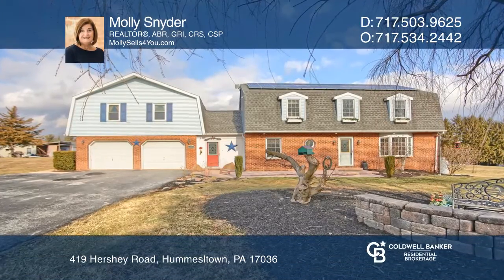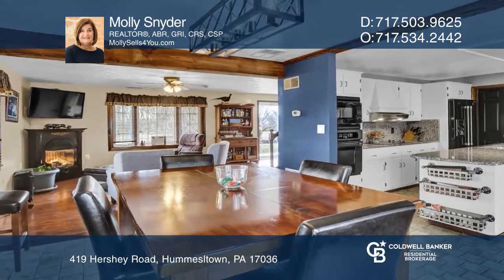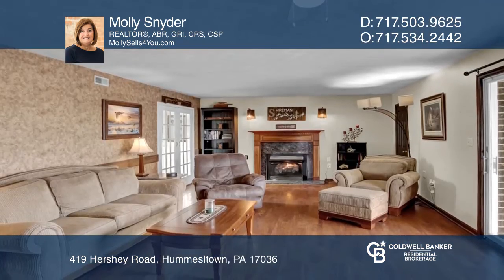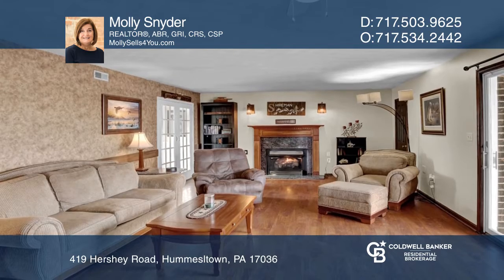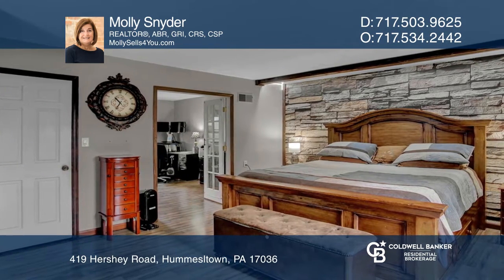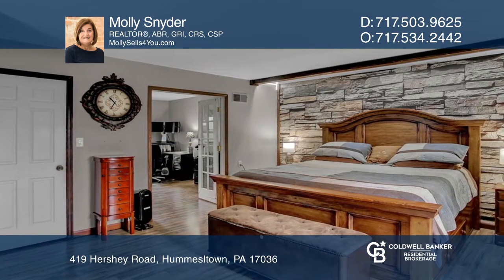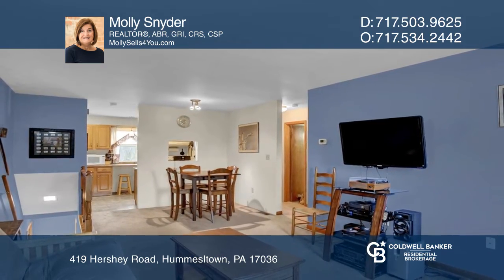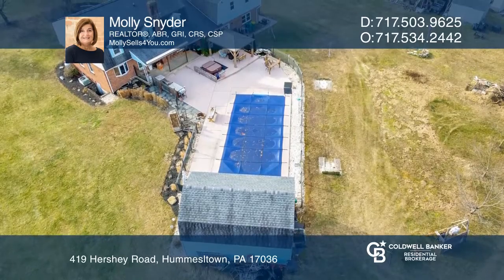419 Hershey Road Hummesltown, PA | ColdwellBankerHomes.com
419 Hershey Road, Hummesltown, PA

Enjoy these 2.25 acres of land privately tucked away with views of the countryside, yet close to major routes and highways! This house is absolutely stunning and has so much to offer potential homebuyers. Wood-like floors are throughout the first-floor living room, family room, and dining area with